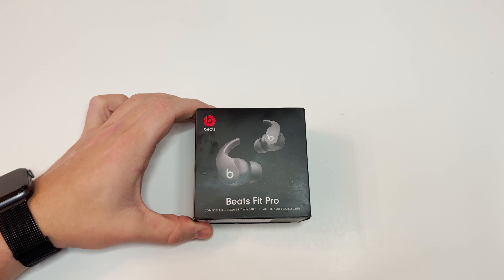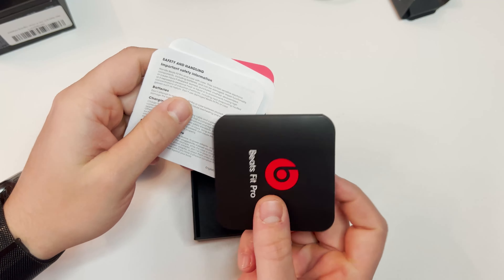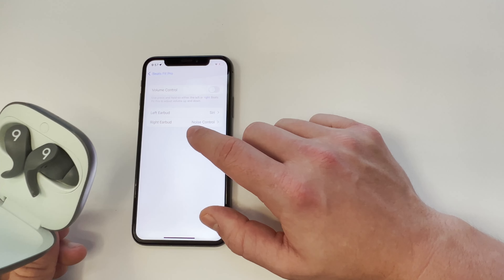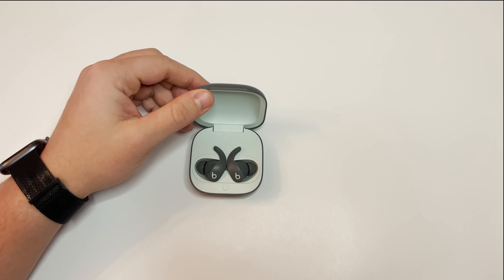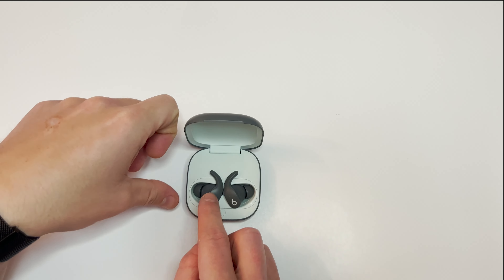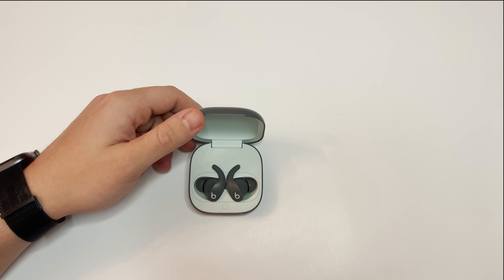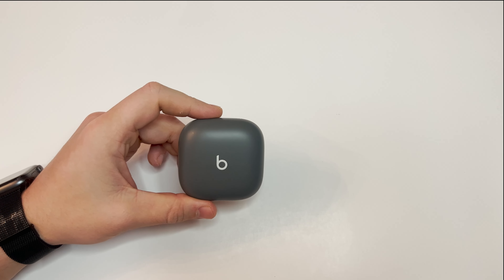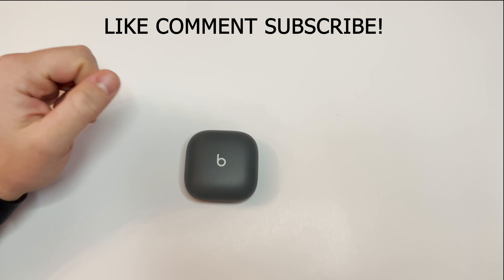ARE THE BEATS FIT PRO WORTH IT IN 2023?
Today we will be reviewing the Apple Beats Fit Pro. I have had these headphones for roughly a year or so now and i believe i can make a decent recommendation on if you should purchase these or not. We will discuss how to set these headphones up, what colorways there are and many more.

TIMESTAMPS
0:00 - INTRO
0:29 - UNBOXING
1:16 - SETUP
3:17 - FEATURES
4:58 - DESIGN/FUNCTIONS
5:31 - COLORWAYS
5:45 - PRICING
6:02 - MY OPINIONS
6:09 - THE BAD
7:33 - THE GOOD
8:56 - WORTH IT IN 2023?
9:23 - OUTRO